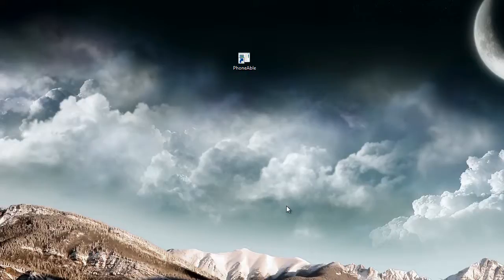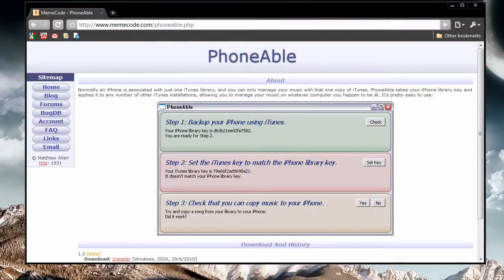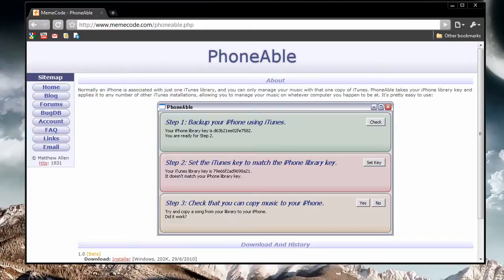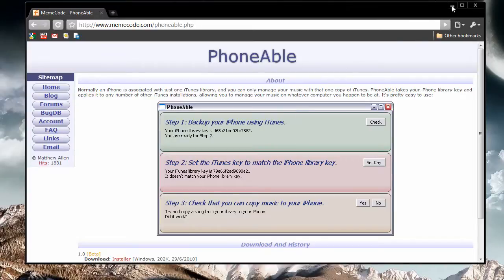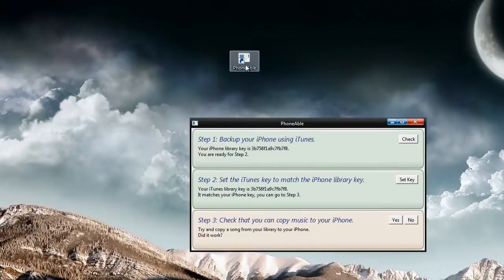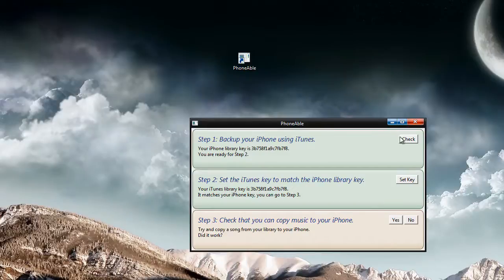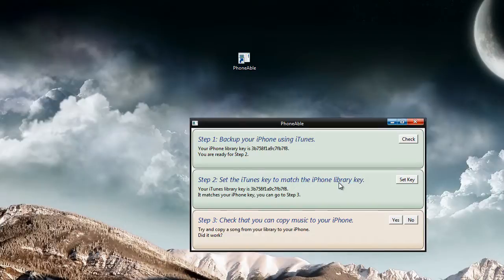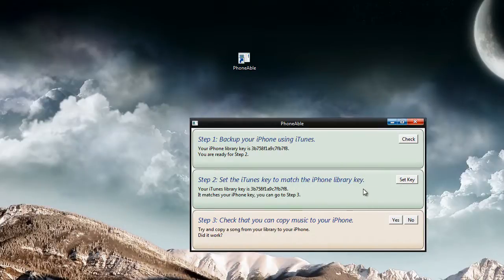Copy Music From Multiple Computers (iTunes) To Your iPhone/iPod Touch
If you have a laptop and desktop with different music on iTunes on each, you'll need this app to transfer your music to your iPhone or iPhone touch